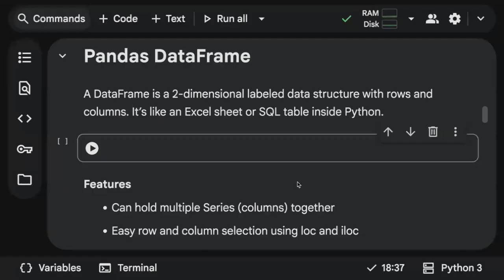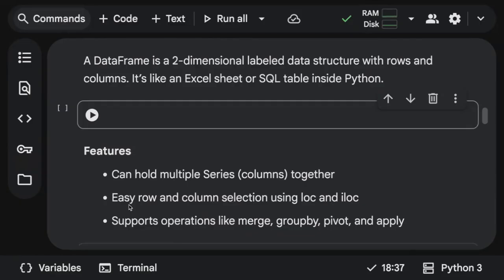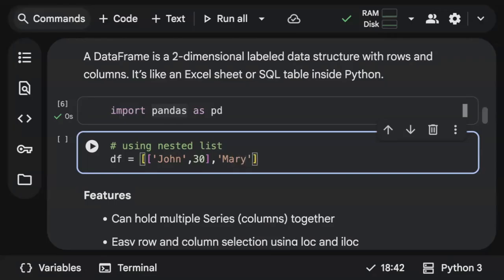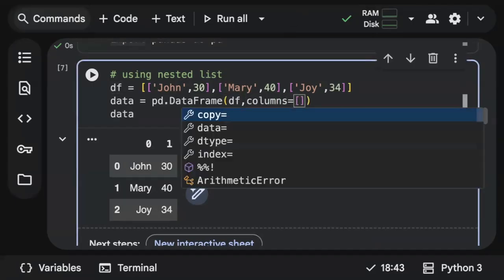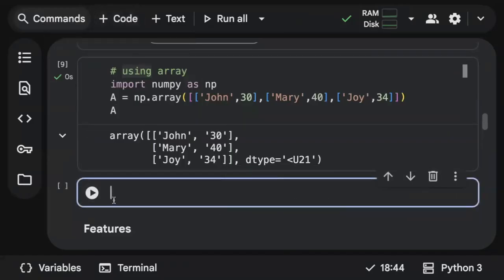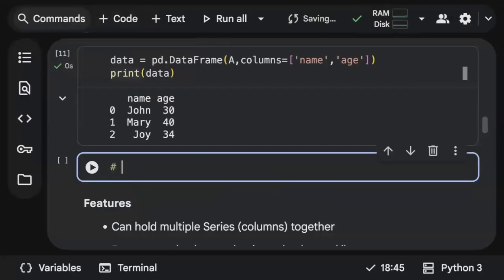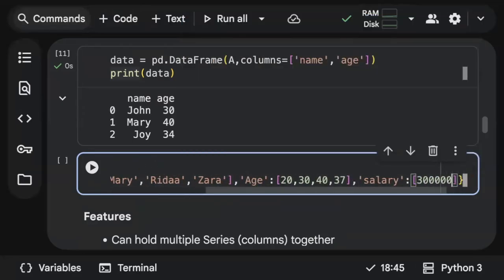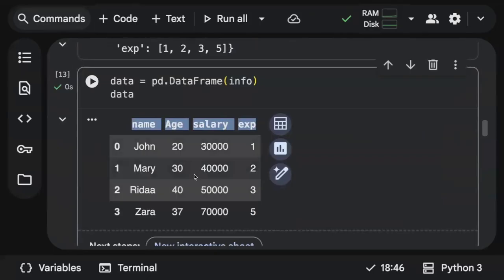Pandas DataFrame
Welcome to this Pandas DataFrame tutorial!
A DataFrame is the most powerful and widely used data structure in Python data analysis, machine learning, and data preprocessing.
In this video, you will learn:
Creating DataFrames
This tutorial is perfect for Python beginners, data analysts, data science students, and ML learners.